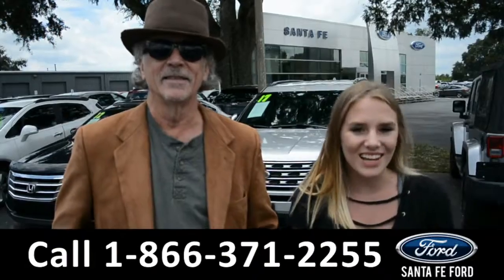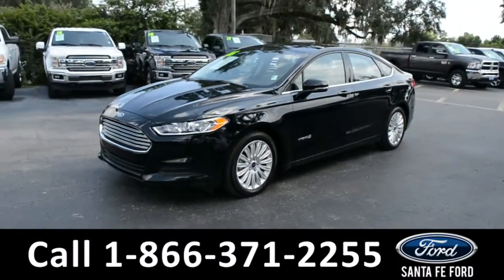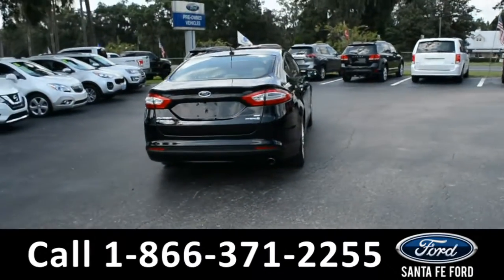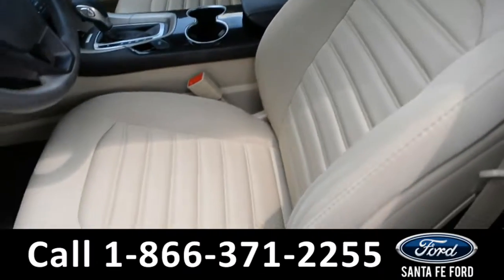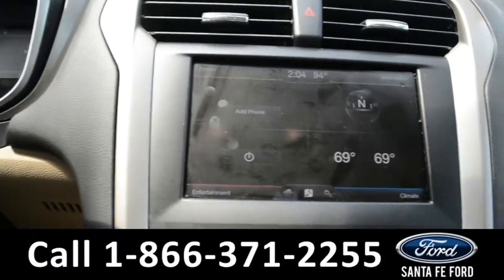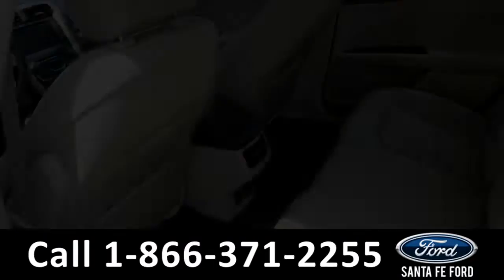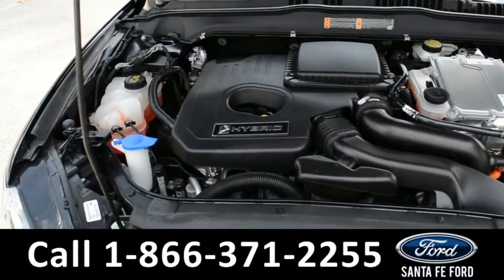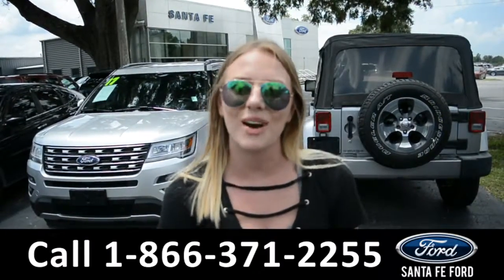Ford Fusion Gainesville Fl 1-866-371-2255 Stock# G-38759P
Ford Fusion Gainesville Fl 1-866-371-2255 Stock# G-38759P Here's the LINK!

Year: 2016
Make: Ford
Model: Fusion
Location: Gainesville, Fl
Engine: 2.0L
Trans: Automatic
Exterior: Shadow Black
Miles: 30,904